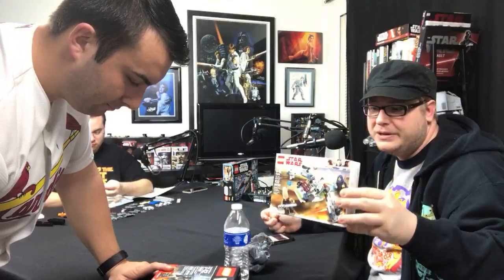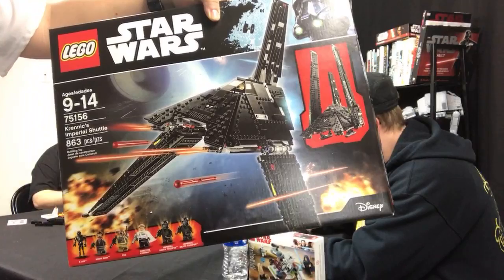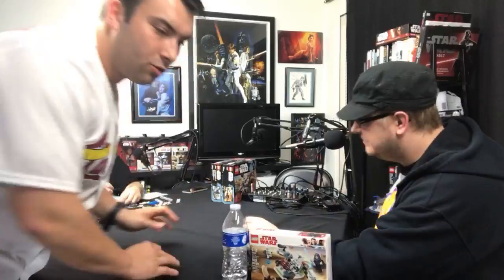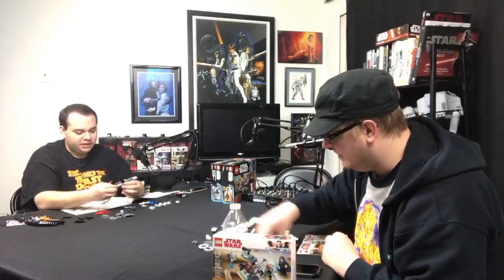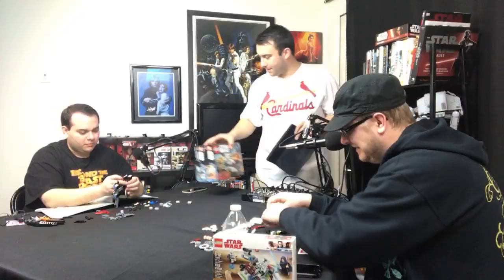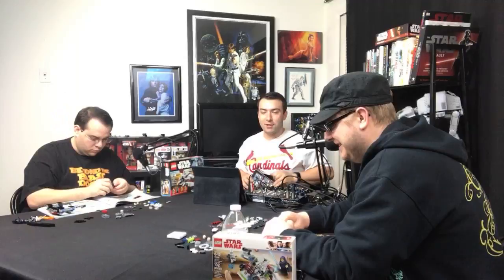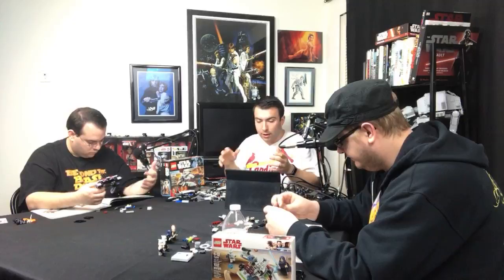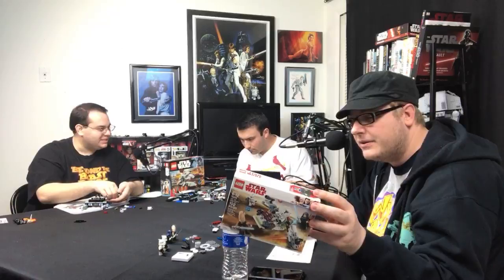🔴 Lego Star Wars Live Build with Beyond The Blast Doors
David, Gilbert, and Jesse are building their lego sets. Sets they should have built a good year ago.